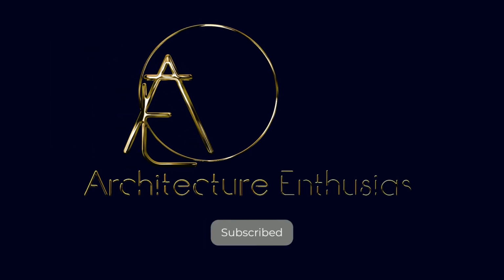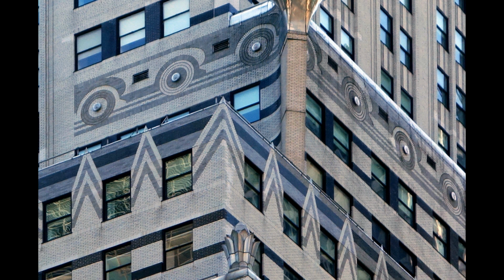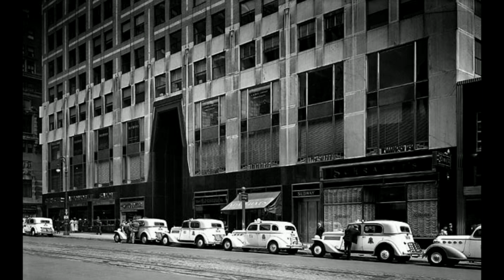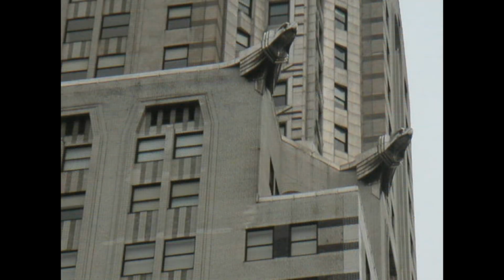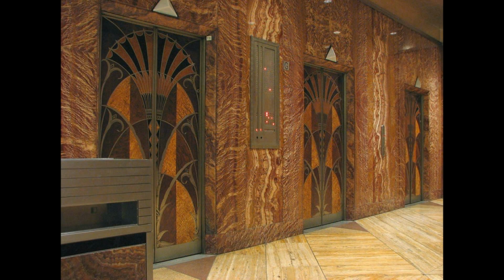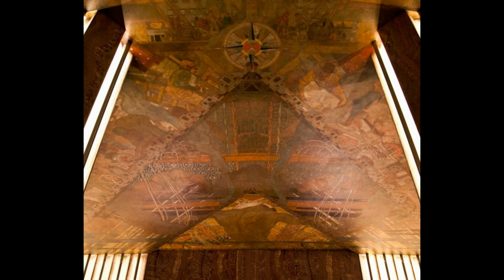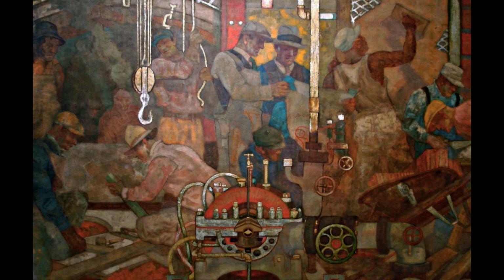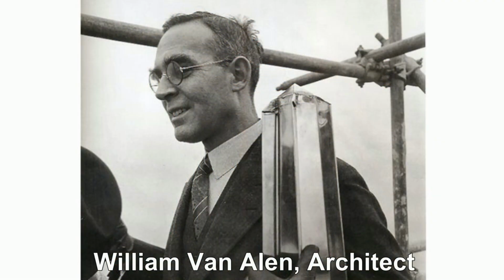Chrysler Building by William Van Alen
The Chrysler Building is a super tall skyscraper in New York City,  it's the first super tall building built in the world.  Super talls are defined as buildings higher than 1000 ft. .

The Chrysler building is considered by many New Yorkers as the most beautiful skyscraper in the city.

The Chrysler Building stands 1047 ft tall and has 77 floors,  when the building was built in 1930, it surpassed the Eiffel Tower in Paris becoming the tallest man-made structure in the world.

Although nowadays the Chrysler Building is not as tall as a  lot of skyscrapers around world,  the building is still the tallest building in the world that was built with bricks.

The Chrysler Building was designed by New York architect William Van Alen,  the building is a leading example of Art Deco architecture.   Buildings designed with this type of architectural style generally feature an overall shape in simple rectangular forms,  but are also heavily decorated with many ornamental elements.

Art Deco buildings are mostly built with traditional materials like bricks,  concrete,  marble,  etc.

The facade of the Chrysler building is mostly clad with white brick,  and mixed with a small proportion of dark gray brickwork in window rows.  The building has a total of 3,862 windows.

The Chrysler Building was specifically designed for the Chrysler Corporation,  there are many elements of the building meant to be a subtle nod to the car manufacturer.  For instance,  the building's spire was inspired by a car radiator grill,  and one of the most famous features on Chrysler Building is the eagle gargoyle sculptures found on eight corners below the building's crown,  these eagle gargoyles were inspired by the hood ornaments on Chrysler cars.

The most recognized feature of the Chrysler building is its terraced crown.  Each of four faces of the crown is composed of seven radiating terraced arches,  each arch is mounted up behind another arch at a lower position,  and each arch has a certain number of triangular form windows radiating from the below terrace.

The building is shaped like a pointed needle with a decreasing diameter on top.  Inside the building,  the walls are coated with red Moroccan marble and the floors are Sienna colored.  This building is a classic portrayal of Art Deco style starting from its streets to its terrace.  It was chosen as America’s most Favorite Architecture by the American Institute of Architects.

Chrysler Building in New York holds a special position in the world of construction because of its uniqueness in design and symbolism.

Rich materials,  a characteristic feature of the Art Deco style,  enhance,  the spatial effects and enrich the experience of entry. The walls of the entrance lobbies and main concourse as well as the octagonal piers are faced with a type of red Moroccan marble.
The marble is distinguished by variegated markings in tones of buff.  Vertically-placed panels of polished Mexican onyx are placed in a stepped pattern above the elevator halls and the three street entrances.

On the ceiling spanning the main concourse and the entrance lobby has a large mural by artist Edward Trumbull.  The use of such murals was a favorite device of Art Deco designers.

In addition to heightening the dramatic effect and enriching the experience of interior spaces,  it is a means of achieving the Art Deco ideal of the unity of design.

The mural in the Chrysler Building depicts: "the vision" - human energy and engineering ability which made possible the structure.

All features of the ground floor interior combine together to create one of the great Art Deco spaces in the city and country.   The elements of the design and the rich materials are not only characteristic of the Art Deco style but are also some of the finest examples of their type.